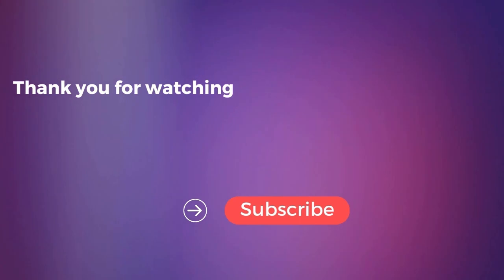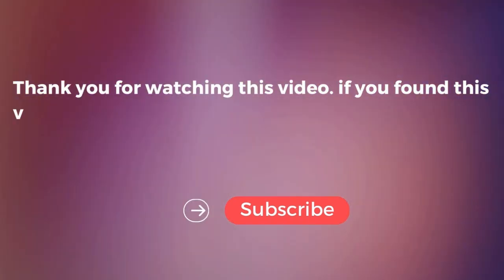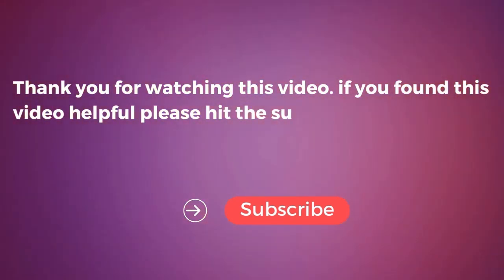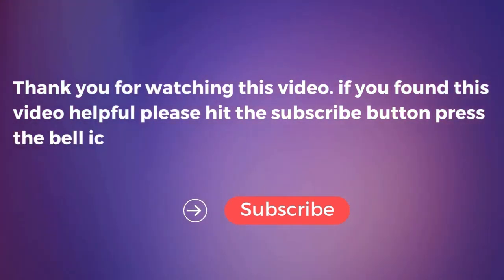Sierra Designs Queen Campaing Air Mattress 2023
in this video we will show Sierra Designs Queen Campaing Air Mattress Review,Testers also appreciated the instant neck support from a built-in raised ridge. Inflation and deflation via the two-way valve took more than five minutes, but we loved how easy it was to pack up into the generously-sized storage bag.

in this Sierra Designs Queen Campaing Air Mattress Review, I cover everything from the beautiful appearance to the functionally of the item.